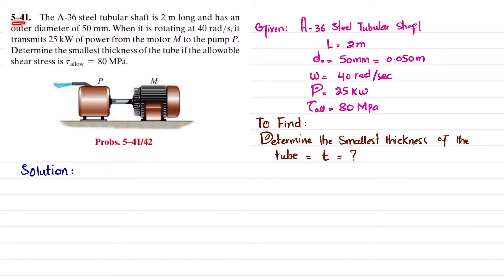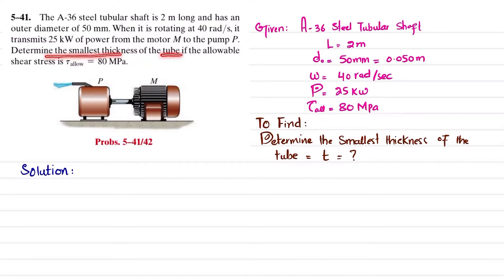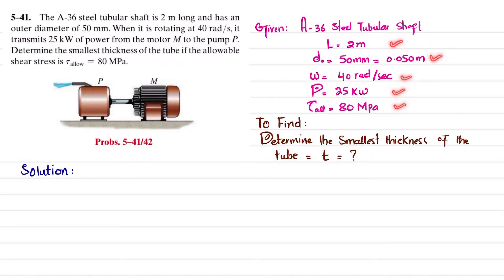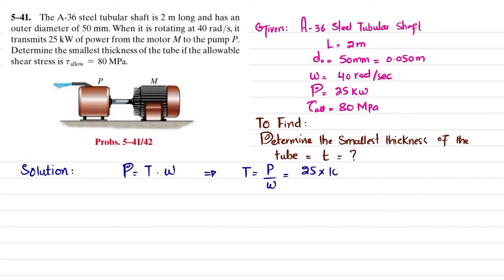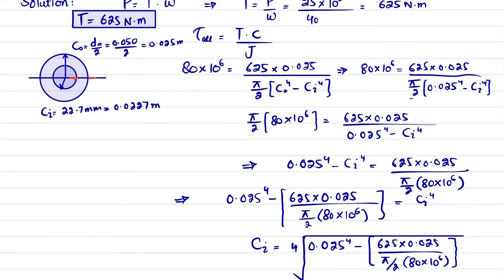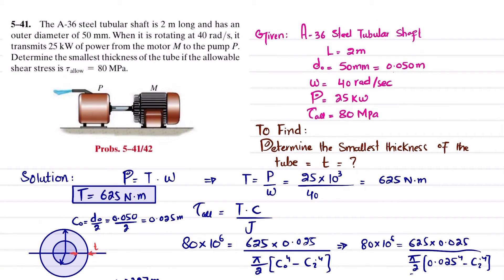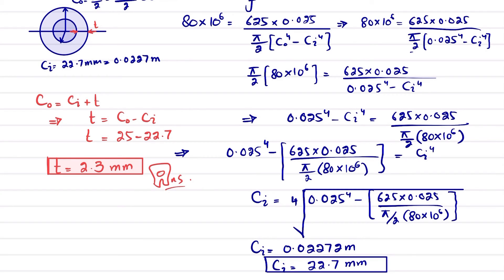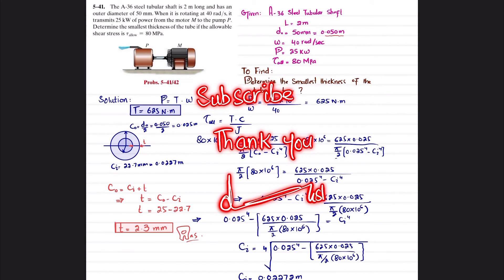5-41 Determine the smallest thickness of the tube | Torsion | Mechanics of materials RC Hibbeler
5–41. The A-36 steel tubular shaft is 2 m long and has an outer diameter of 50 mm. When it is rotating at 40 rad/s, it transmits 25 kW of power from the motor M to the pump P. Determine the smallest thickness of the tube if the allowable shear stress is tallow = 80 MPa .